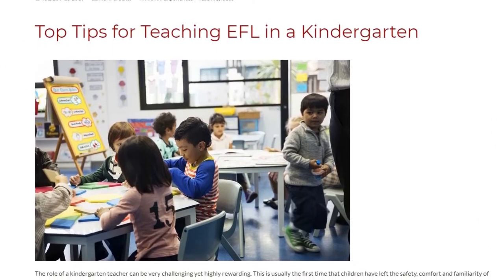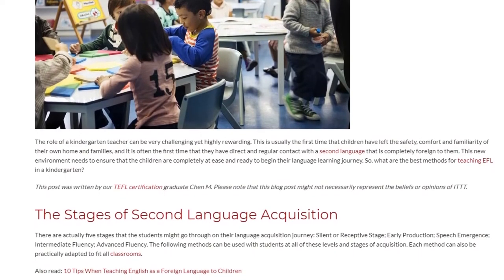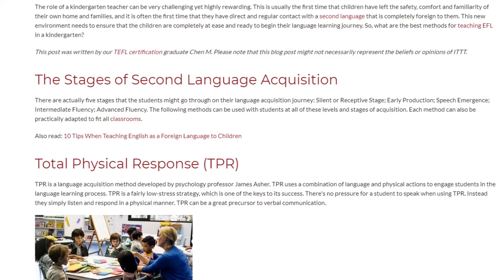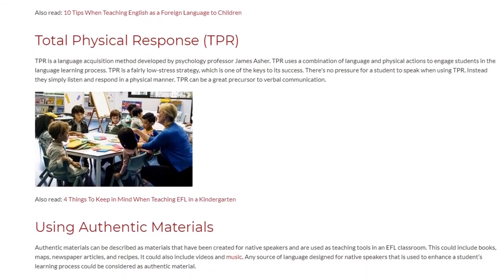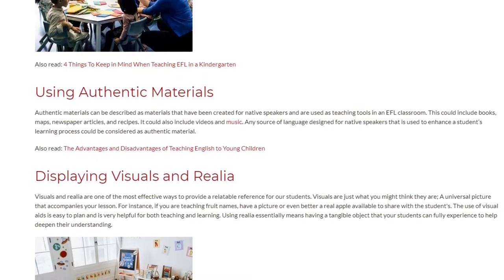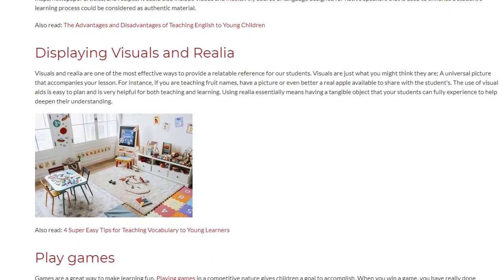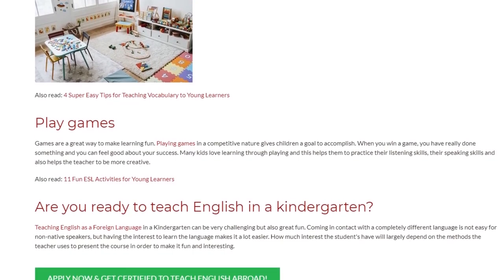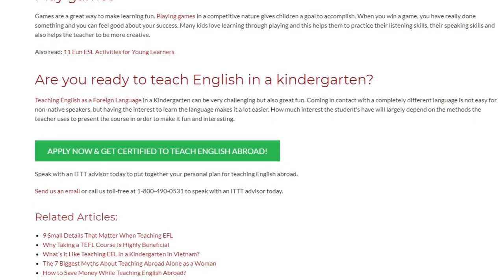Top Tips for Teaching EFL in a Kindergarten | ITTT TEFL BLOG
The role of a kindergarten teacher can be very challenging yet highly rewarding. This is usually the first time that children have left the safety, comfort and familiarity of their own home and families, and it is often the first time that they have direct and regular contact with a second language that is completely foreign to them. This new environment needs to ensure that the children are completely at ease and ready to begin their language learning journey. So, what are the best methods for teaching EFL in a kindergarten?